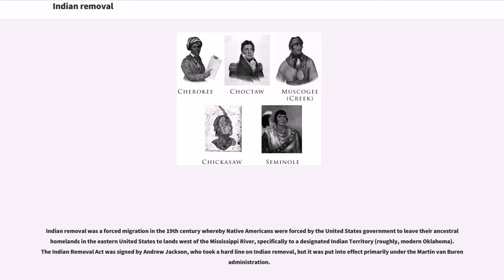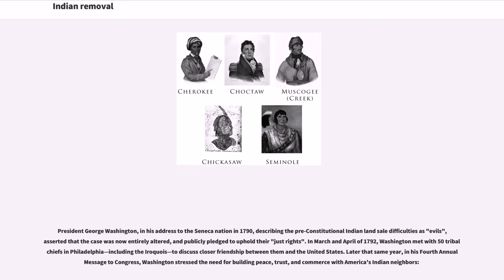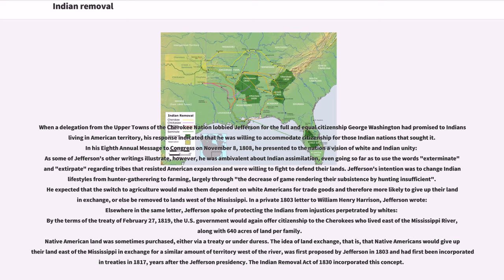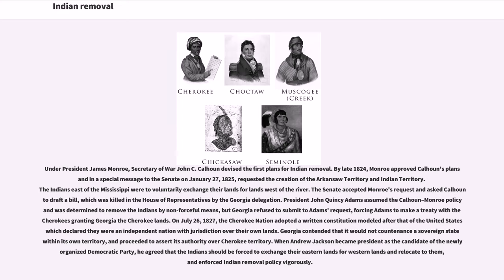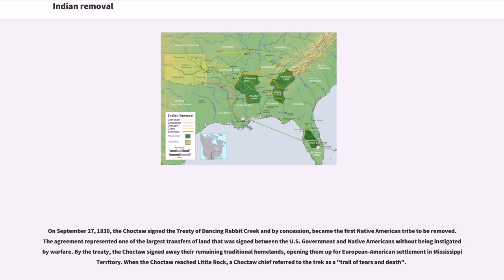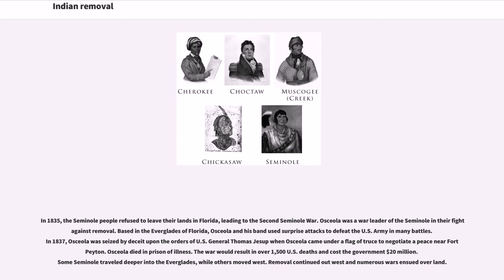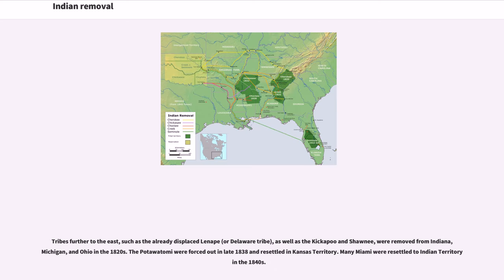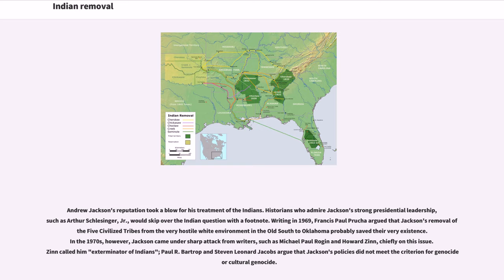Indian removal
Indian removal was a forced migration in the 19th century whereby Native Americans were forced by the United States government to leave their ancestral homelands in the eastern United States to lands west of the Mississippi River, specifically to a designated Indian Territory (roughly, modern Oklahoma). The Indian Removal Act was signed by Andrew Jackson, who took a hard line on Indian removal, but it was put into effect primarily under the Martin van Buren administration.

Indian removal was a consequence of actions first by European settlers to North America in the colonial period, then by the United States government and its citizens until the mid-20th century. The policy traced its direct origins to the administration of James Monroe, though it addressed conflicts between European Americans and Native Americans that had been occurring since the 17th century, and were escalating into the early 19th century as white settlers were continually pushing westward. The Indian Removal Act was the key law that forced the removal of the Indians, and was signed into law by President Andrew Jackson on May 28, 1830.

American leaders in the Revolutionary and Early National era debated whether the American Indians should be treated officially as individuals or as nations in their own right. Some of these views are summarized below.

In a draft, "Proposed Articles of Confederation", presented to the Continental Congress on May 10, 1775, Benjamin Franklin called for a "perpetual Alliance" with the Indians for the nation about to take birth, especially with the Six Nations of the Iroquois Confederacy:
In his Notes on the State of Virginia (1785), Thomas Jefferson defended American Indian culture and marveled at how the tribes of Virginia "never submitted themselves to any laws, any coercive power, any shadow of government" due to their "moral sense of right and wrong". He would ...